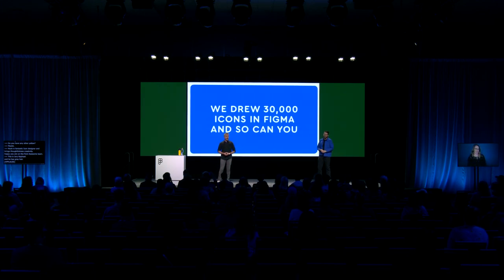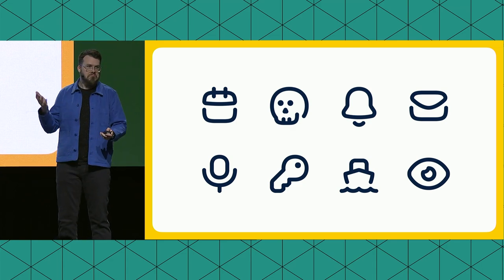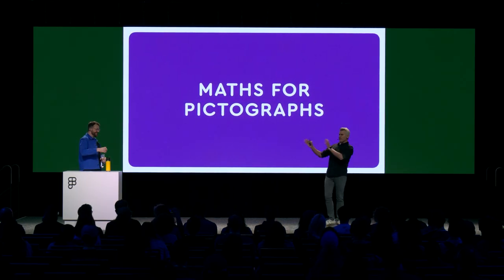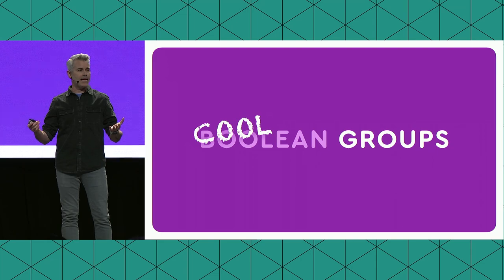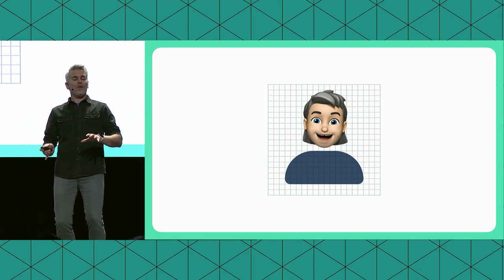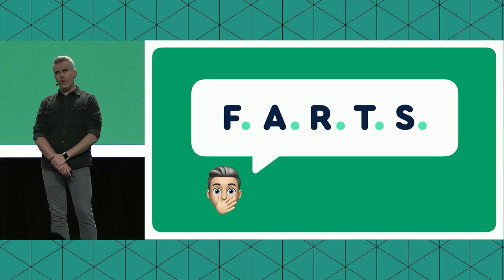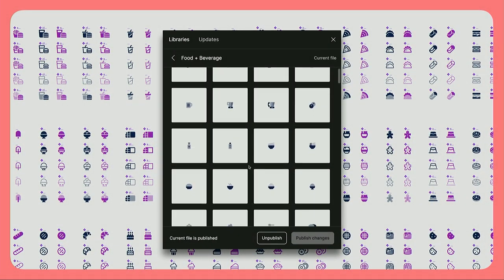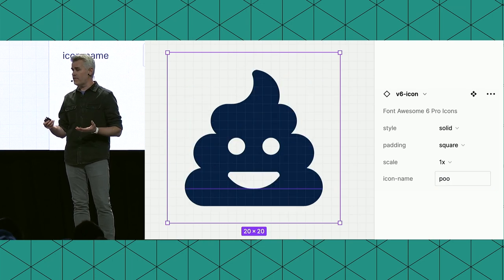We Drew 30,000 icons in Figma and so can you - Noah Jacobus, Jory Raphael (Config 2023)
Speakers:
Noah Jacobus – Senior Designer, Font Awesome
Jory Raphael – Principal Designer, Font Awesome

Come with us on a journey of Figma-specific tips, tricks, and insights we’ve gathered while using Figma as the ""source of truth” for our library of over 30,000 icons used on over 200 million websites worldwide. We’ll focus specifically on how to leverage components (and their variants) while building an icon family, along with the benefits of live corners and boolean groups. And most importantly, we'll share how using Figma for our icon family has enabled deeper collaboration, teamwork, and systems thinking.

to view ASL version of this Config 2023 session.